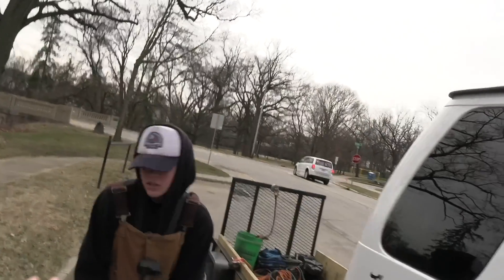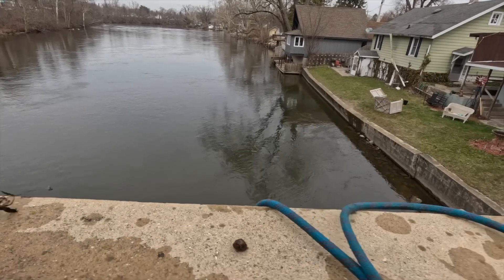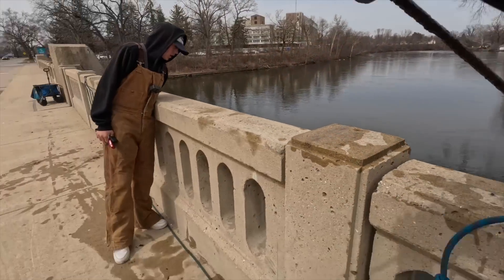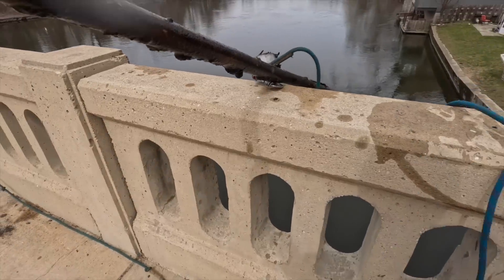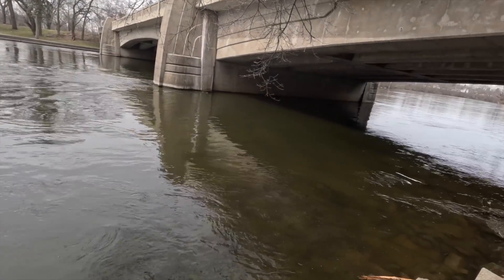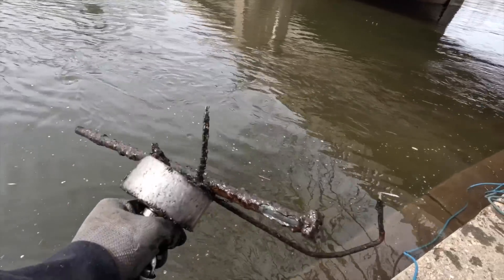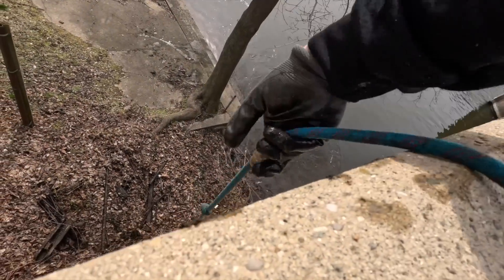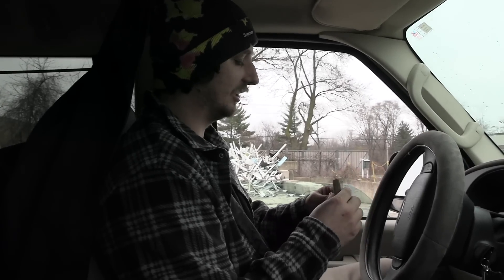We Found An Insane Amount Of Goods - Magnet Fishing This High Traffic Bridge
🔹 Feel Free To Donate, All Donations Goes To Helping Us Clean Out Our Waterways⬇️

➡️ What does Magnet Fishing Mean To Me?
Magnet Fishing Is A Great Way To Get Out And Enjoy The wether. While Doing A Good Deed By Cleaning Up The Environment. On Top Of All Of That you Join The Fun Of Being A Treasure  Hunter By Finding Long Lost Goods.

🔹Enjoy Some Of My Favorite Videos🔹

Once Again Thanks For All The Love And Support Till The Next One Peace ✌🏼